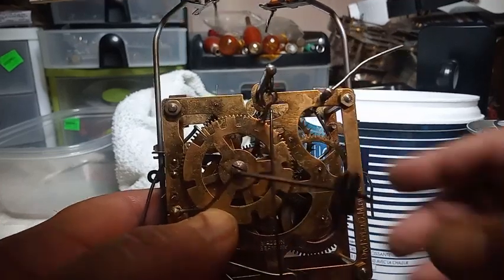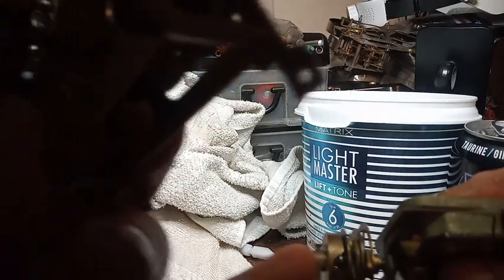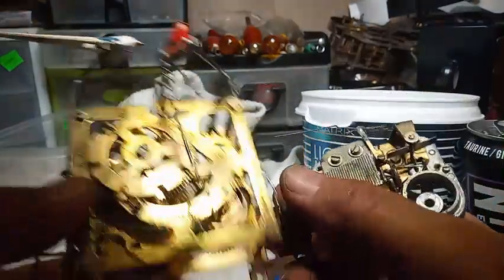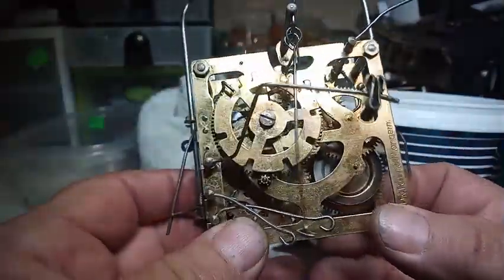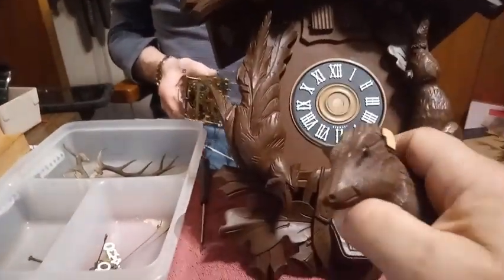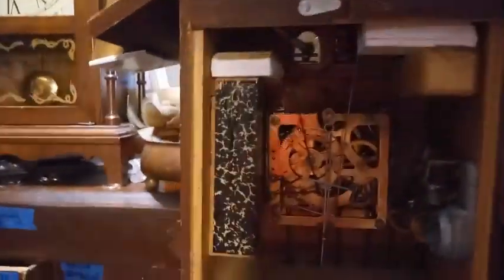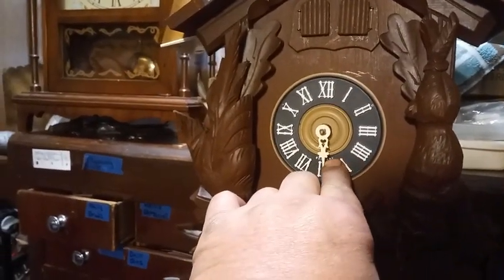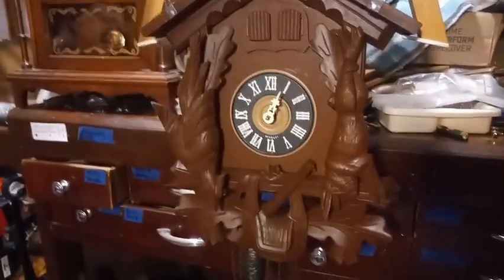Fixing a cuckoo musical clock with a Regula 01 that isnt like normal systems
Working on a musical cuckoo clock that was made in the 1950s that has a totally different musical set up than what I am used to.